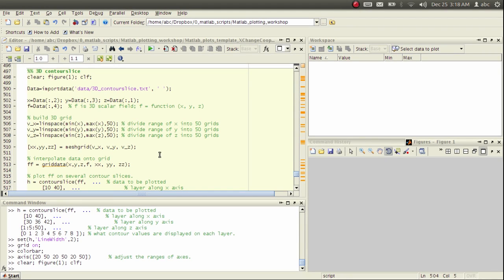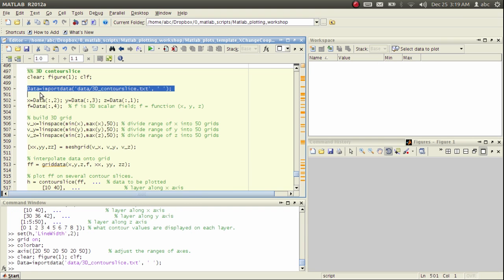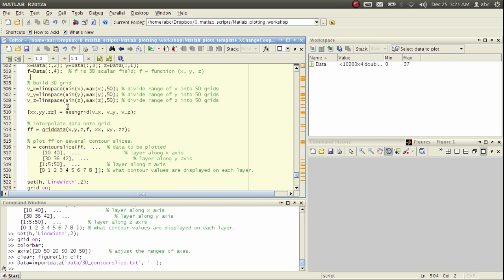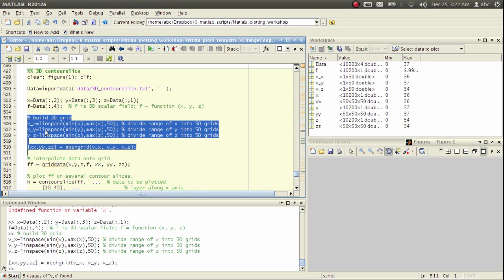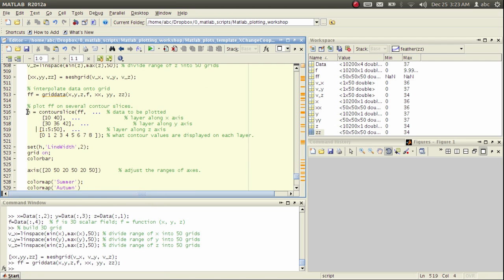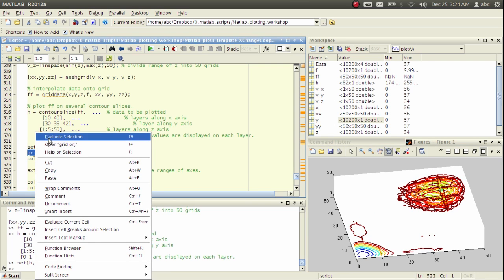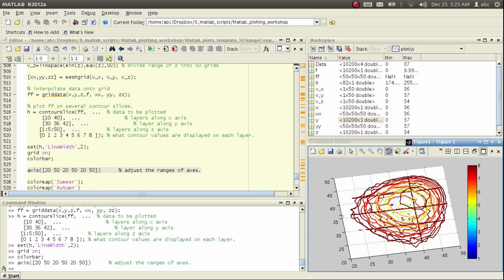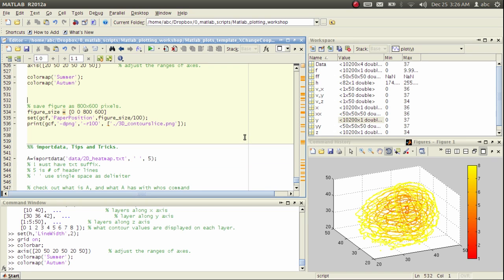11 matlab 3D contourslice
a systematical matlab plotting tutorial - 11/12 3D contour slice plots
template
%% 3D contourslice
clear; figure(1); clf;

Data=importdata('data/3D_contourslice.txt', ' ');

x=Data(:,2); y=Data(:,3); z=Data(:,1);
f=Data(:,4);  % f is 3D scalar field; f = function (x, y, z)

% build 3D grid
v_x=linspace(min(x),max(x),50); % divide range of x into 50 grids
v_y=linspace(min(y),max(y),50); % divide range of y into 50 grids
v_z=linspace(min(z),max(z),50); % divide range of z into 50 grids

[xx,yy,zz] = meshgrid(v_x, v_y, v_z);

% interpolate data onto grid
ff = griddata(x,y,z,f, xx, yy, zz);

% plot ff on several contour slices.
h = contourslice(ff,  ...  % data to be plotted
     [10 40],  ...               % layers along x axis
     [30 36 42],  ...               % layer along y axis
    [1:5:50],  ...         % layers along z axis
    [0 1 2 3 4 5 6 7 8 ]); % what contour values are displayed on each layer.

set(h,'LineWidth',2);
grid on;
colorbar;

axis([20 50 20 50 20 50])      % adjust the ranges of axes.

colormap('Summer');
colormap('Autumn')

% save figure as 800x600 pixels.
figure_size = [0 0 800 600]
set(gcf,'PaperPosition',figure_size/100);
print(gcf,'-dpng','-r100', ['./3D_contourslice.png']);